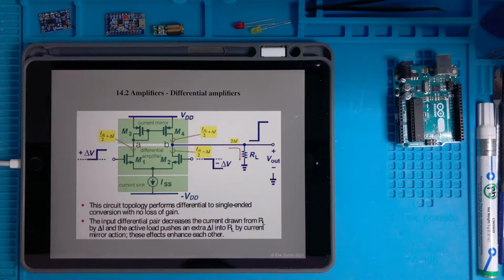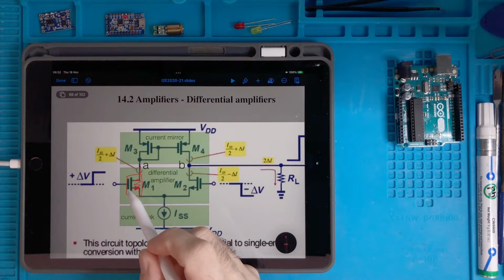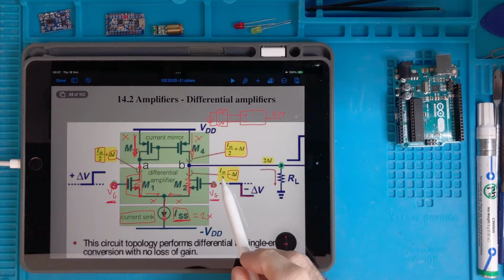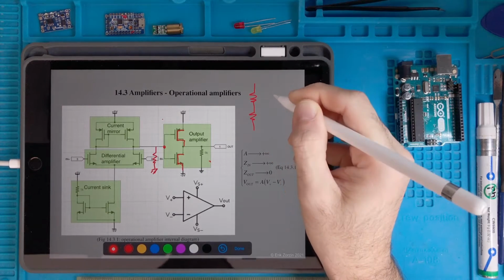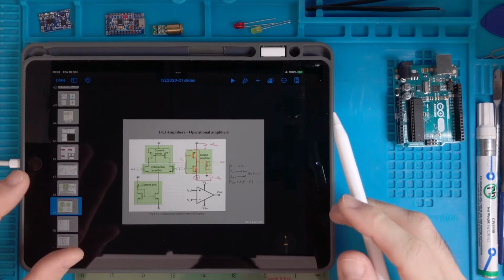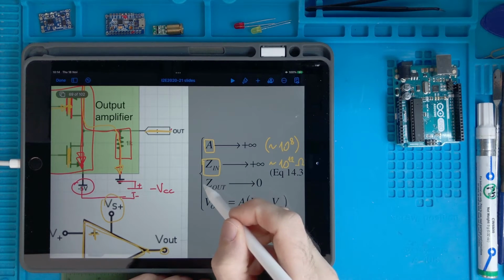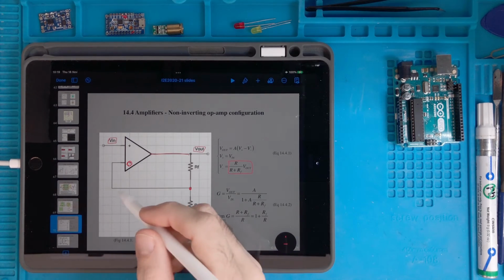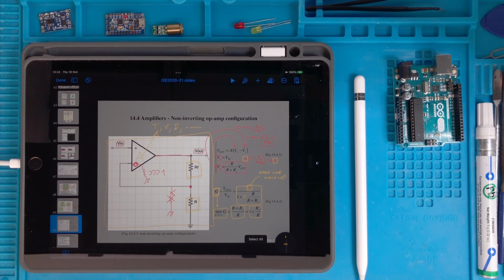Lesson 5: part 2/3 - Amplifiers, operational amplifiers.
Amplifiers:
14.2 Differential amplifier.
14.3 Operational amplifier.
14.4 Non-inverting operational amplifier.